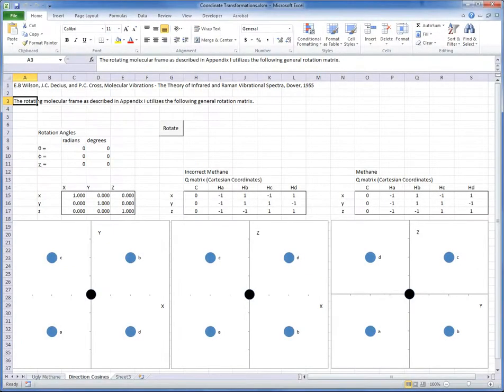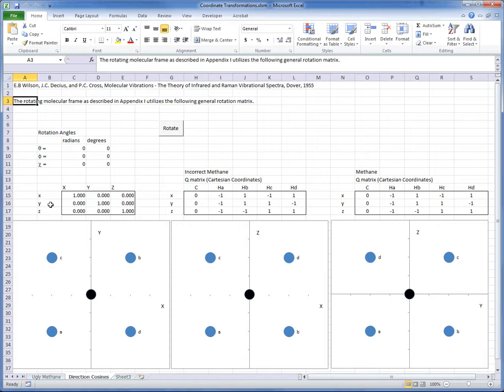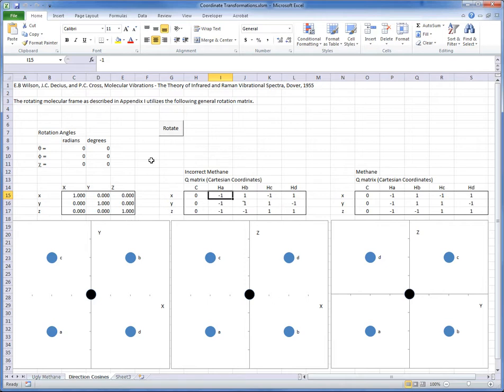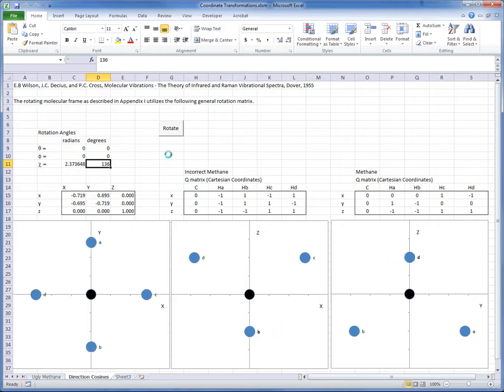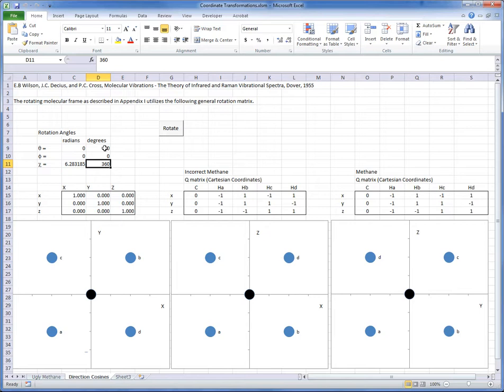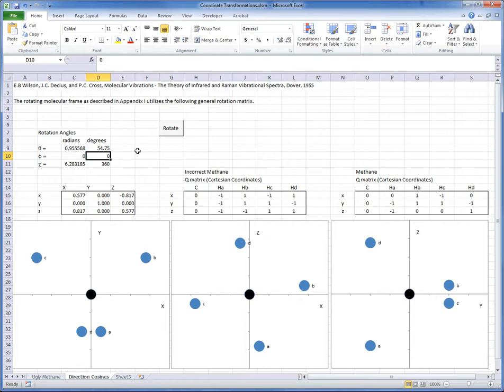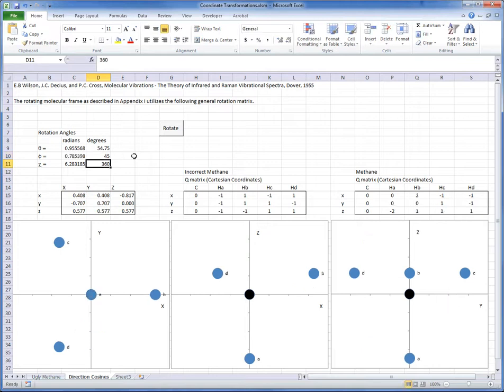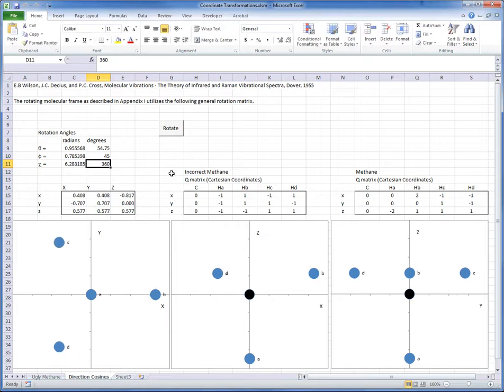Direction Cosines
This is an Excel demonstration of the rotation of methane about any arbitrary axis.  It uses the Direction Cosines matrix from Appendix 1 of Wilson, Decius, and Cross, Molecular Vibrations - The theory of infrared and Raman vibrational spectra, Dover, 1955. This video was produced for Sam Houston State University's Graduate Molecular Spectroscopy Course, taught by Dr. Darren Williams.